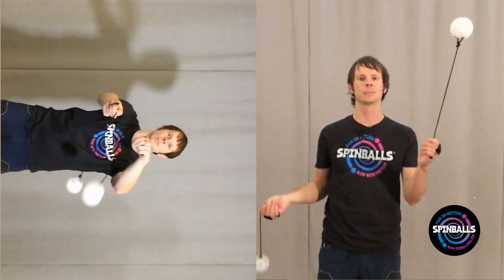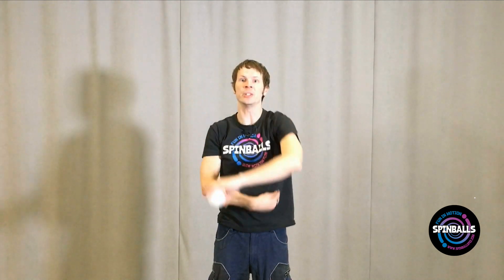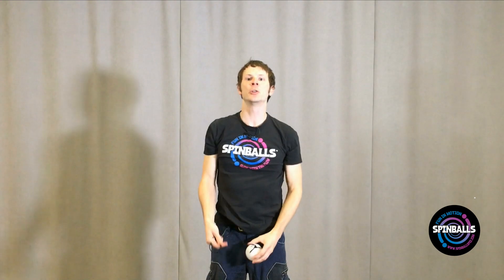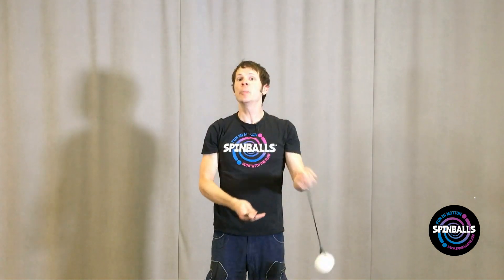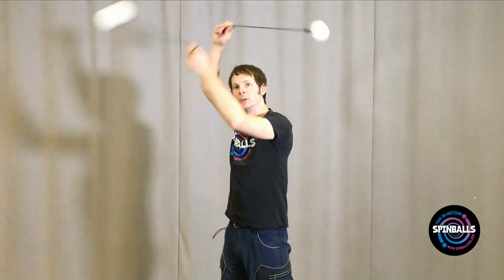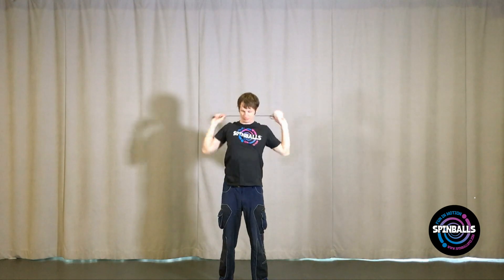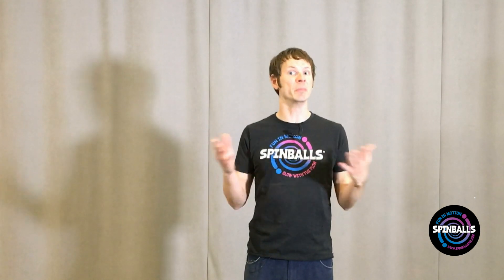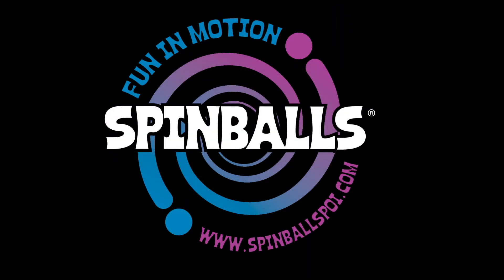Corkscrews | Spinballs Poi Instructions Level 3, Lesson 3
Our first horizontal plane move! Corkscrews are similar to 2-beat weaves but turned on their head! They make for a great counterpoint to vertical plane moves and are a natural complement to turns and pirouettes, opening up the possibilities for dancing with the prop.